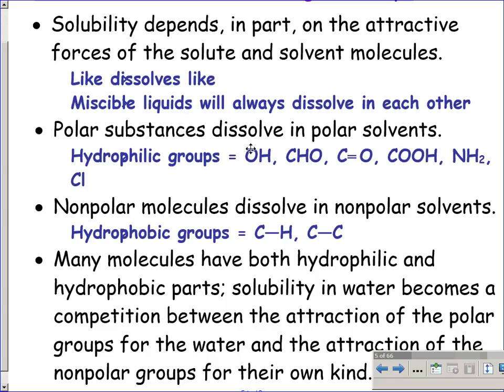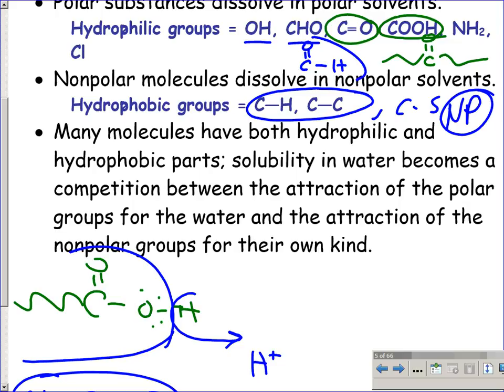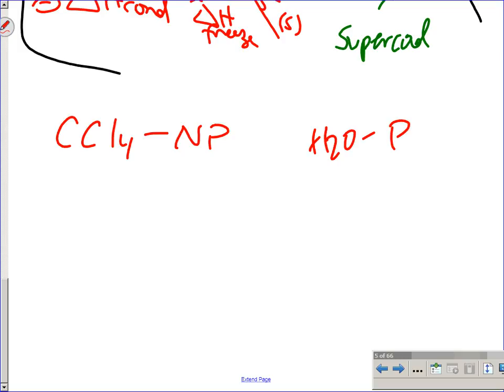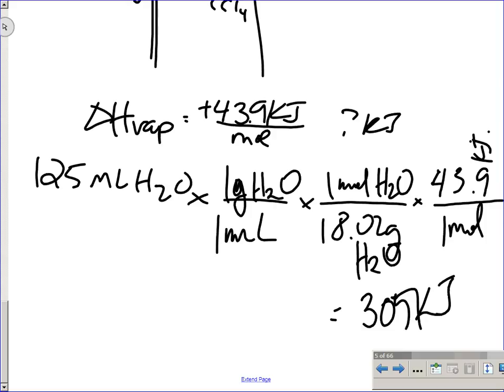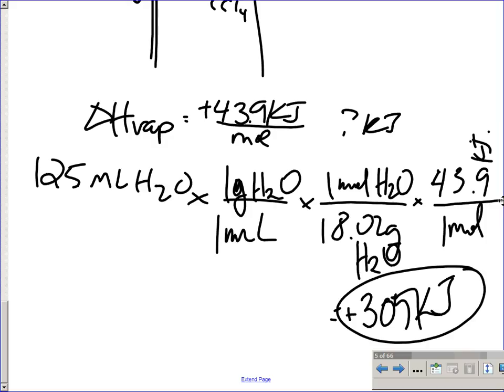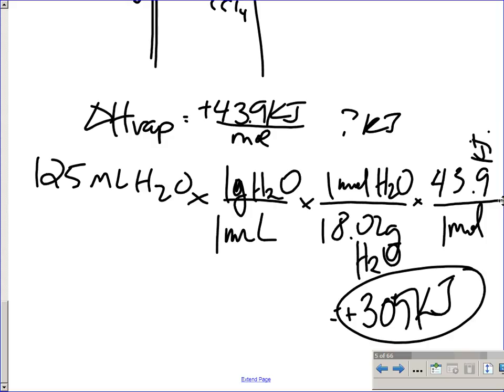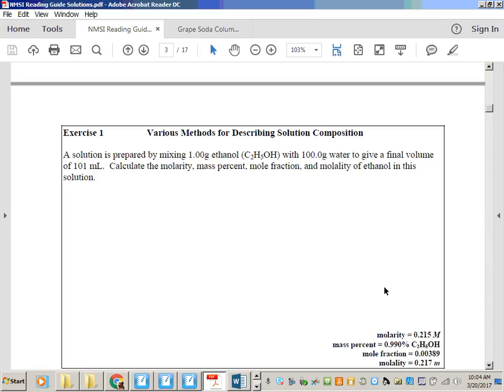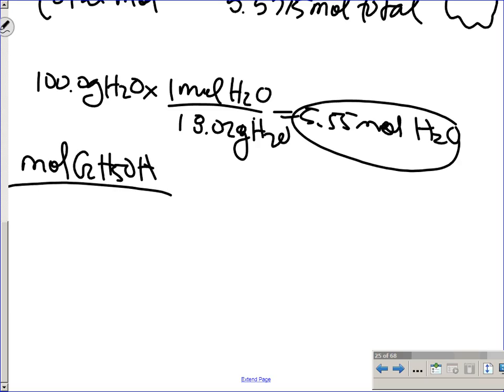AP Chemistry Intro to Solutions